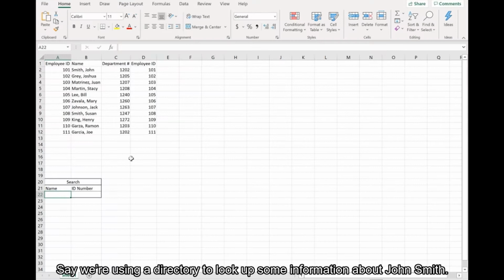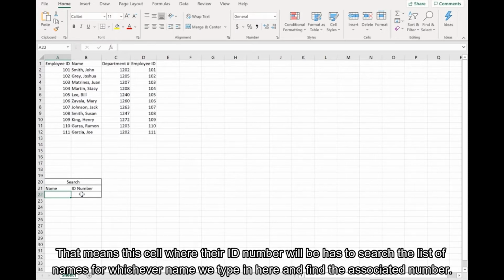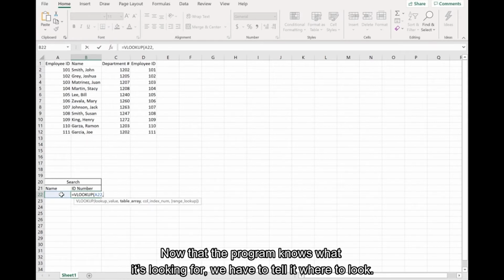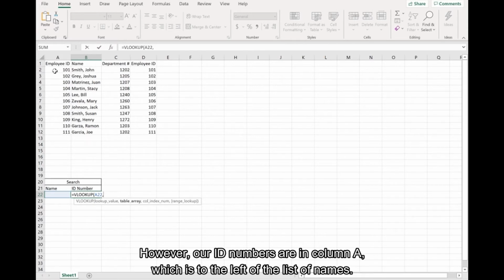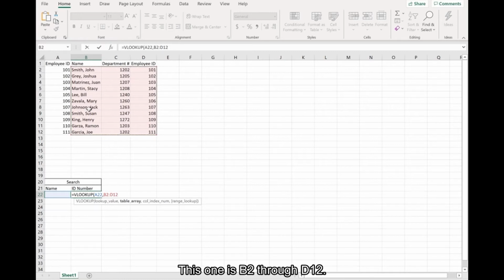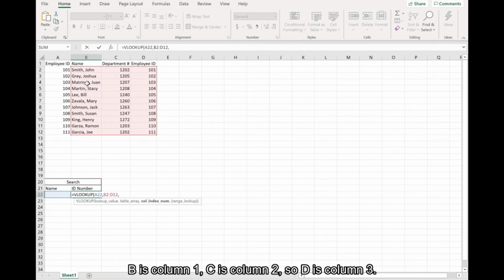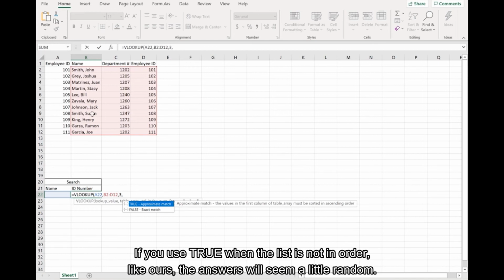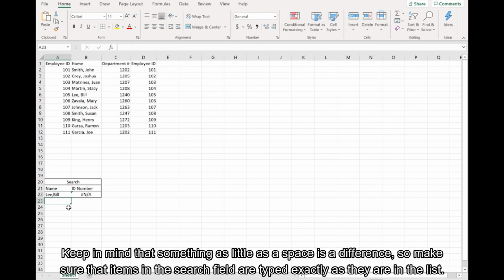Microsoft Excel: VLOOKUP Function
In FBCL’s “MS Excel” series, learn the basics of using this spreadsheet software program, which features calculation tools that are helpful for financial and statistical needs. In the multi-part series, learn how to use different features of MS Excel, such as formulas, filters, tables and graphs, pivot tables, VLOOKUP function, and more. In this segment, learn about the VLOOKUP function.